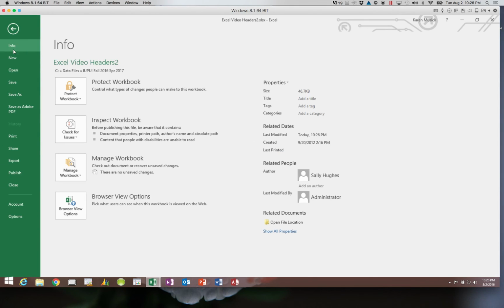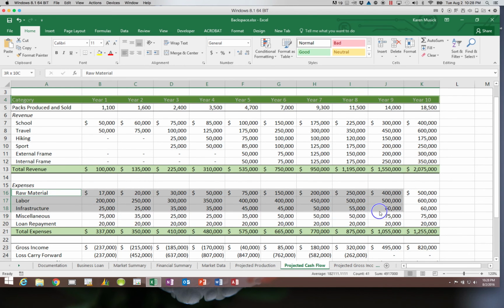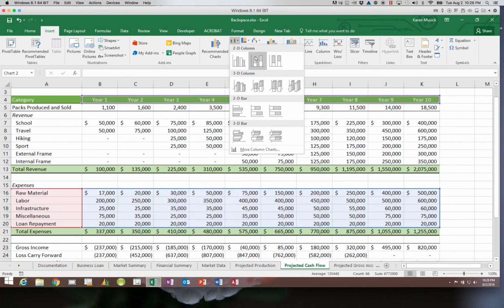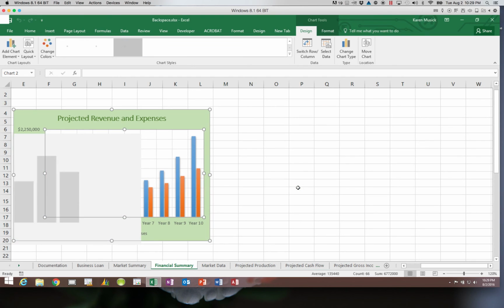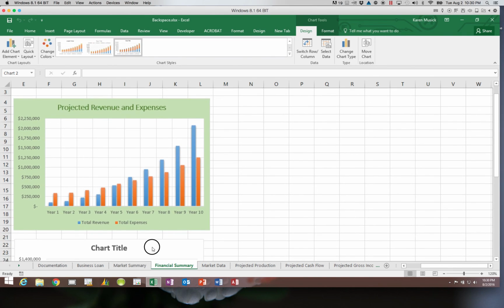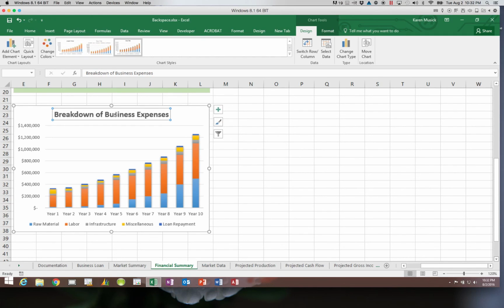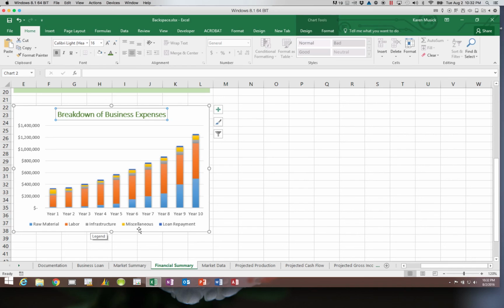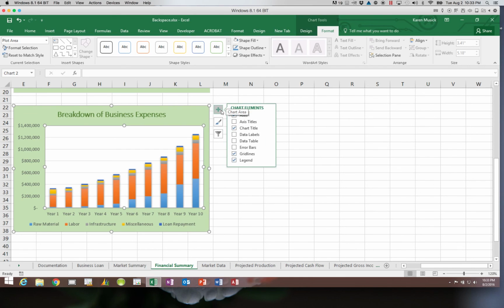Excel 2016 Module 4 Part 4 Stacked Column Chart - 1080p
1080p format (1920x1080 resolution)